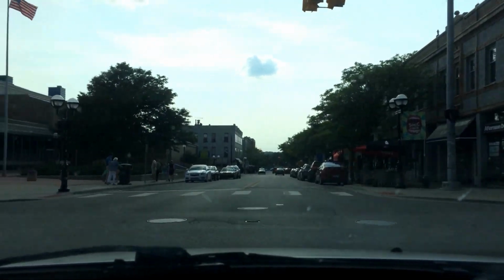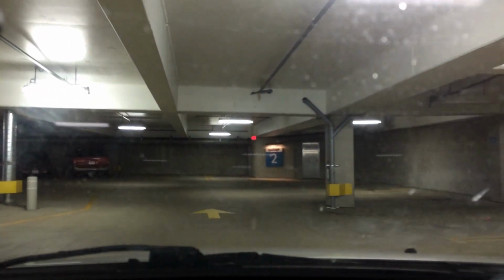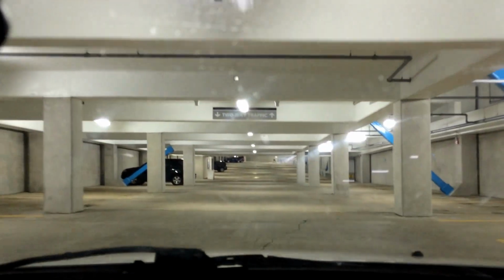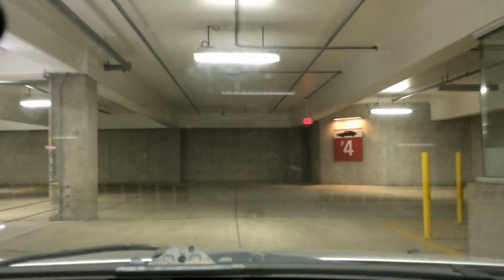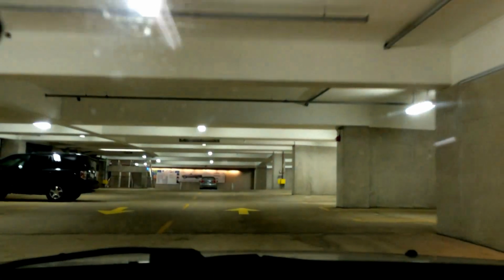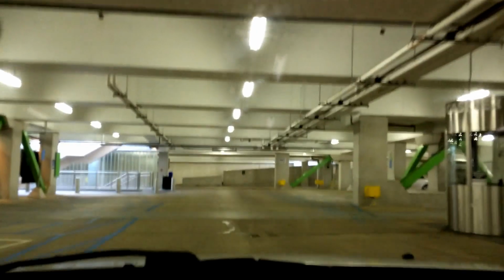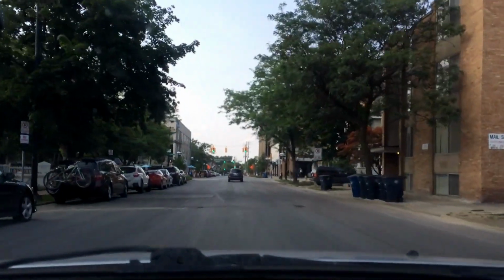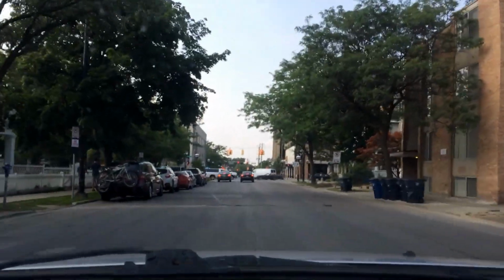Tour of the Library Lane underground parking garage in Ann Arbor, Michigan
The LIbrary Lane underground parking garage is located adjacent to the downtown branch of the Ann Arbor District Library, which is at 545 South Fifth Avenue, Ann Arbor, MI.